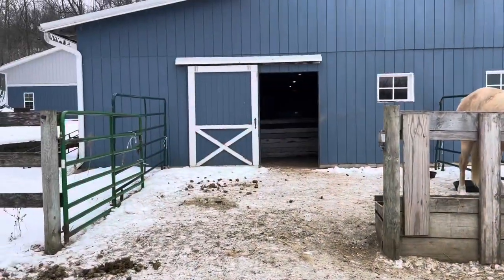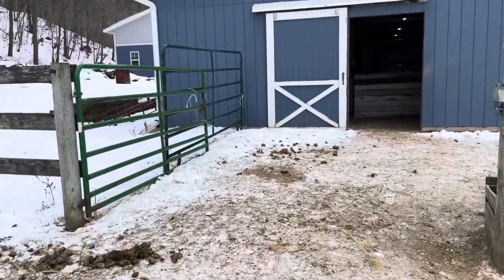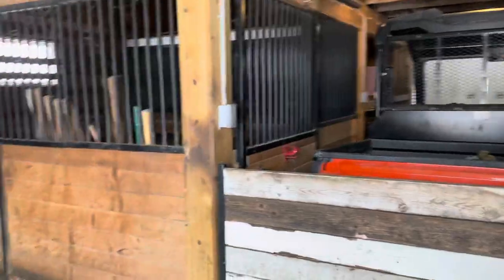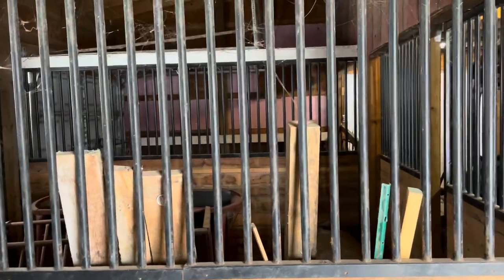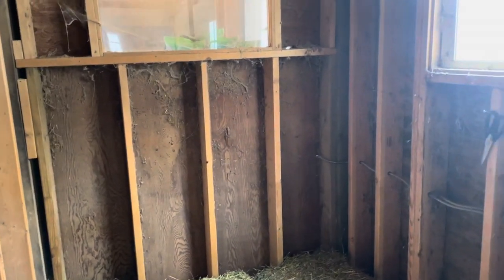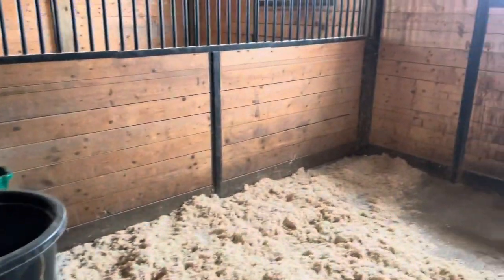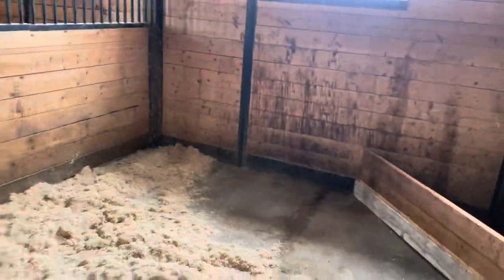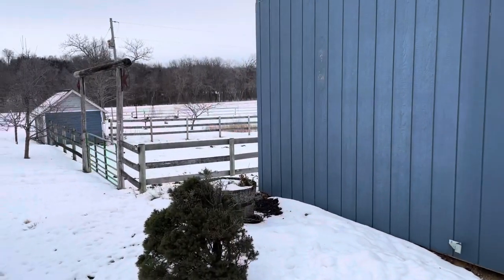Barn tour with walk in stalls and hay mangers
Here is a barn tour at our farm.
You will find how we did our walk in stall for shelter and hay mangers added to our stalls.